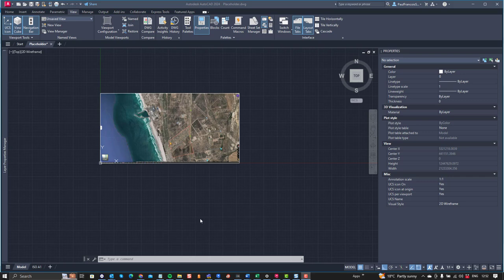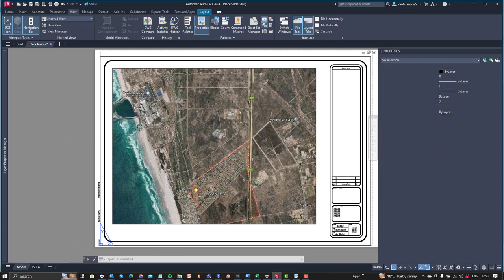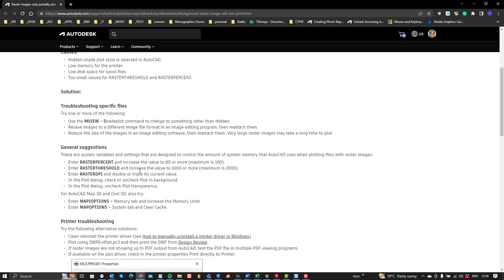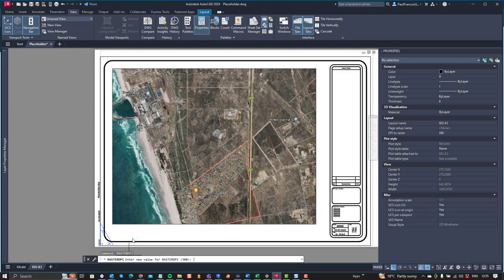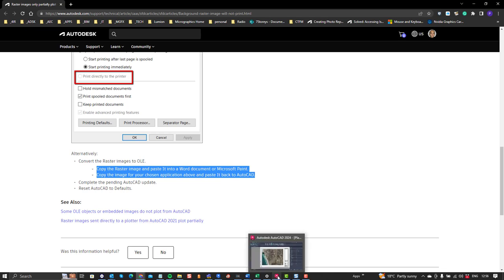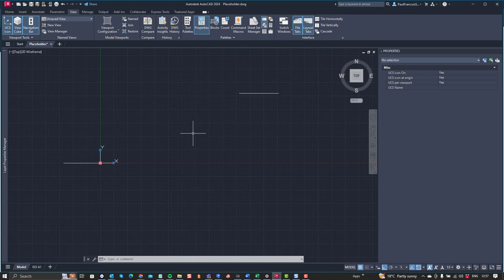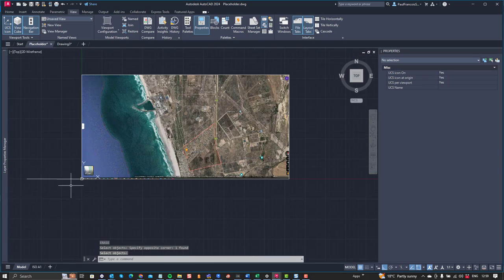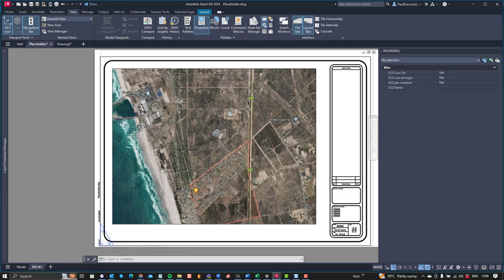AutoCAD Image Raster Print Workaround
I came across something unexpected recently where a rasterized image placed in the model space would not print in a viewport in paper space.
In this video, we investigate how to get a rasterized image to print AutoCAD refuses to do so.